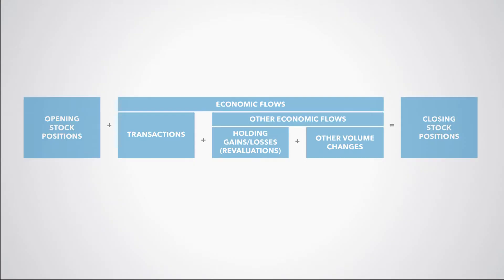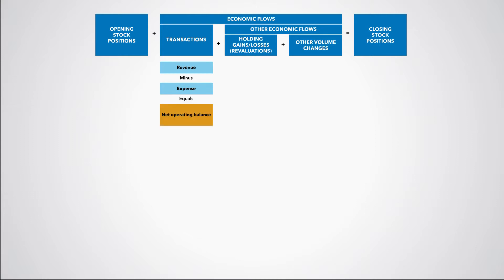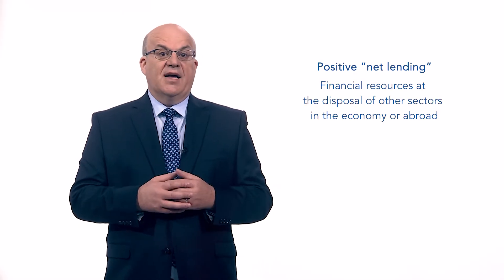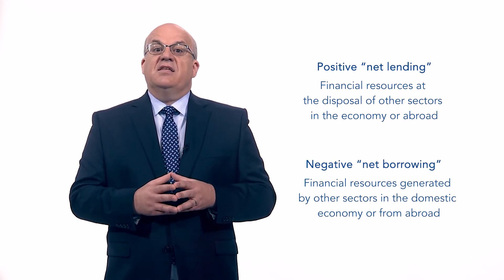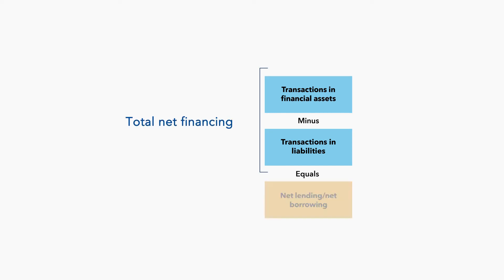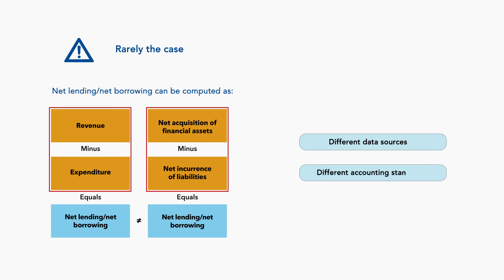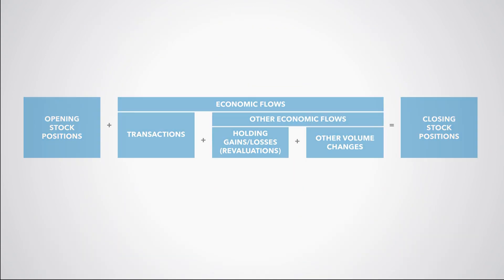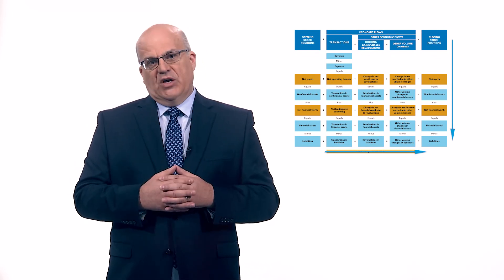What is the complete, integrated government finance statistics framework?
The integration of stock positions, transactions, revaluations, and other volume changes form the complete, integrated government finance statistics (GFS) framework in which its elements are grouped based on their economic substance.

Link to the IMF online course on public sector debt statistics for government officials

Link to the IMF online course on public sector debt statistics for members of the general public